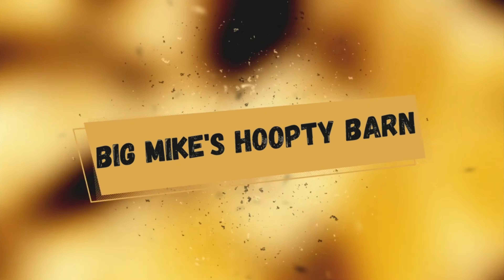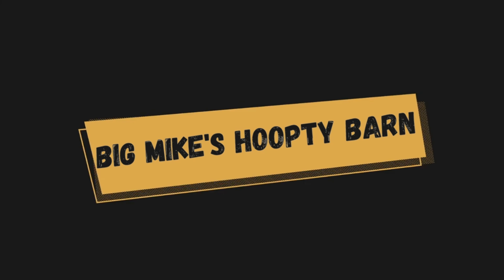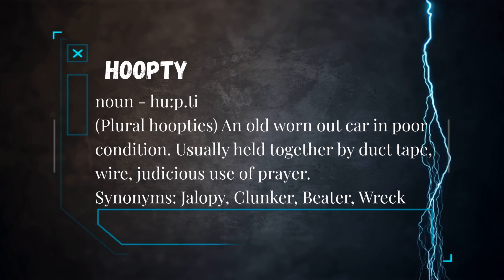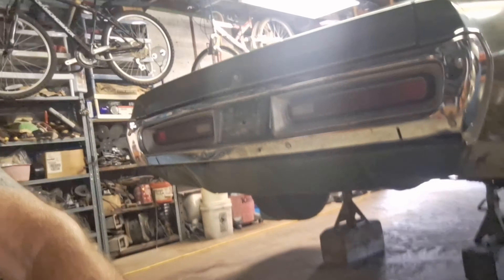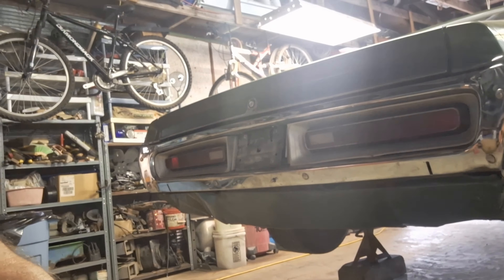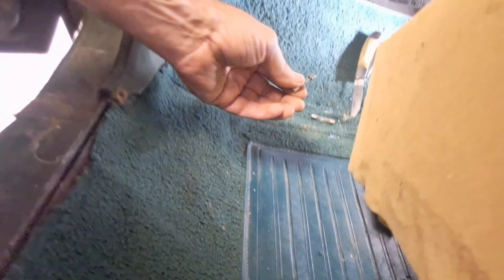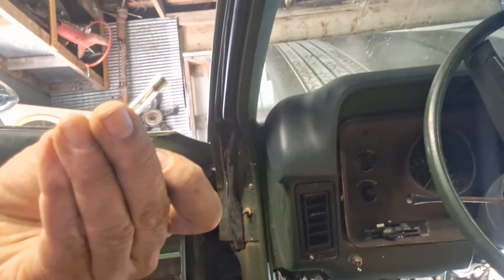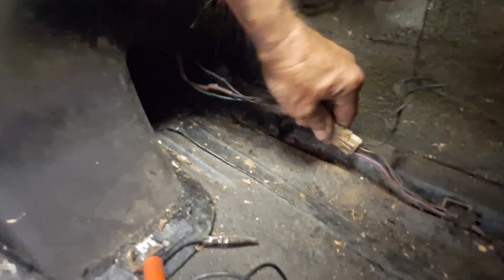Ready To Race?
I still have a couple of things to tend to before racing and actually driving the Green Goblin (1972DodgeCharger) Not the least of which is taillights! Did I mention that I absolutely hate wiring?!